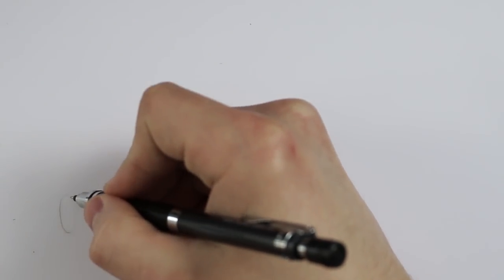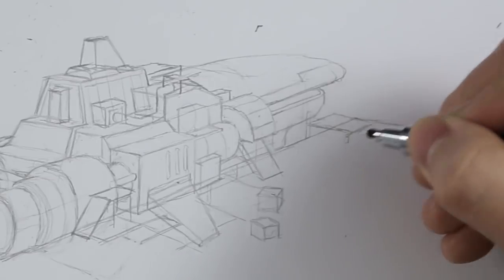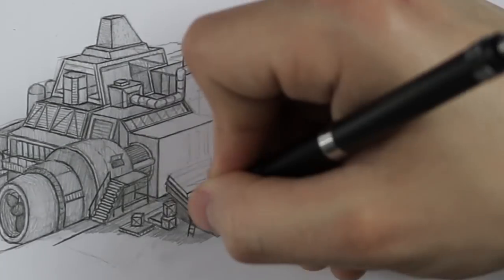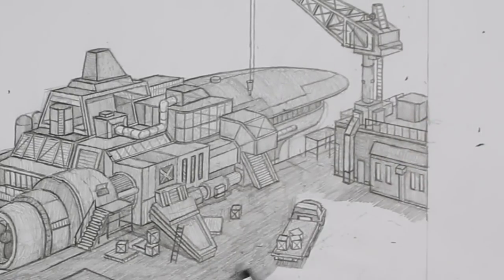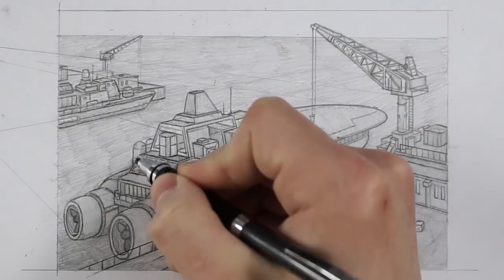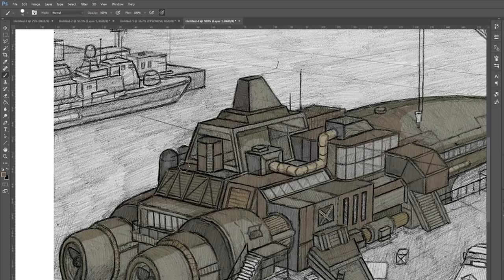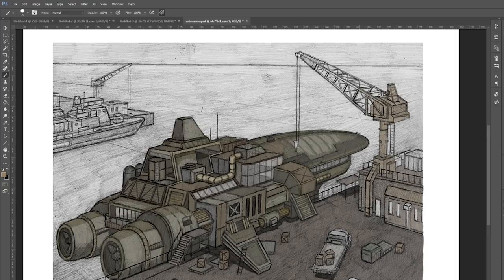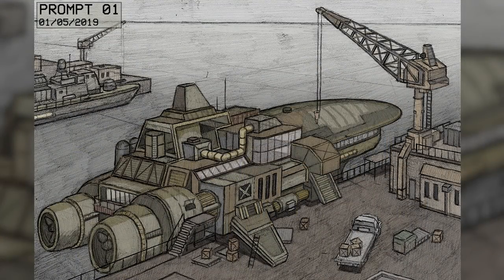Drawing Your Prompts! - SHARK SUBMARINE HYBRID?!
The Equipment I Use:
Pencils:
Faber-Castell 9000 Art Set 12 x Pencils :
Mechanical Pencils:
Uni Mechanical Pencil Kurutoga Roulette Model, 0.5 mm :
Erasers:
Tombow Mono Eraser Set Includes Zero Round Tip Eraser :
Paper:
Winsor & Newton Extra Smooth Bristol Board: